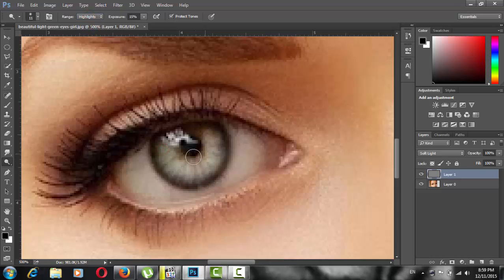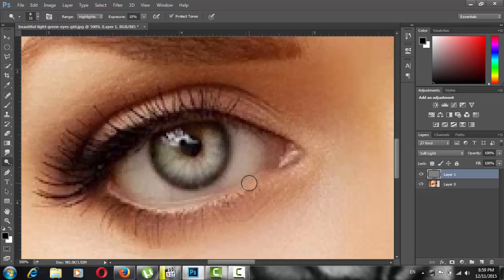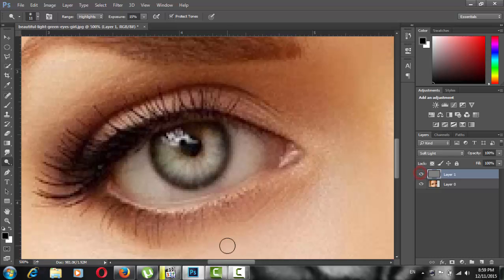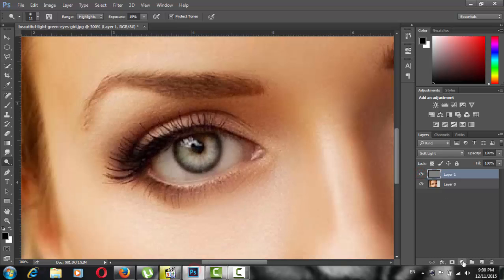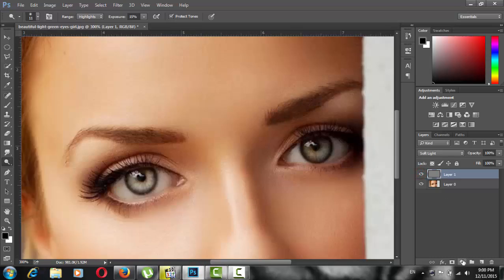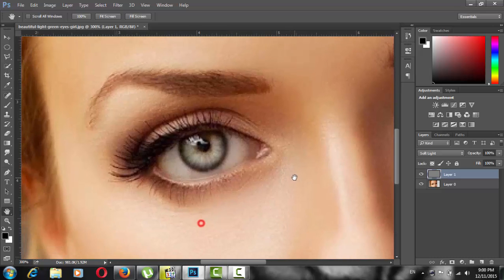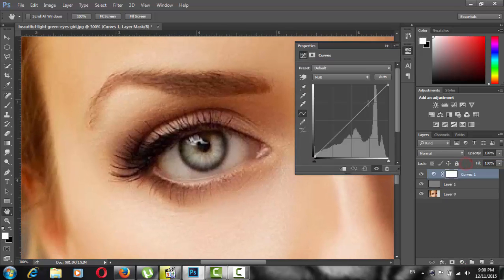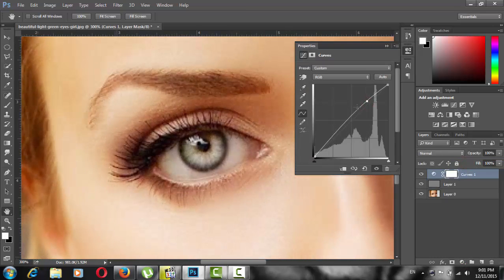Photoshop tutorials - eyes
In this lesson you'll learn how to create amazing looking eyes...